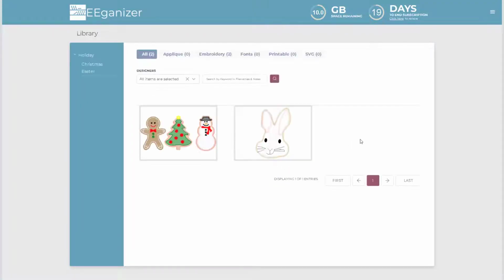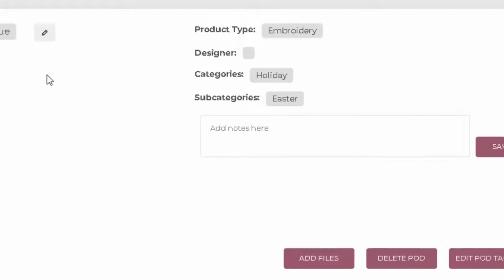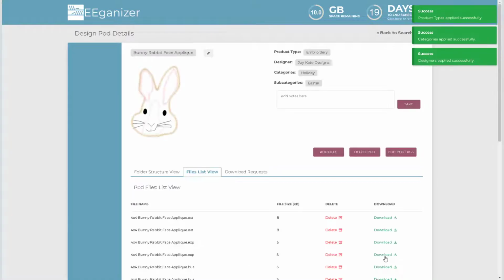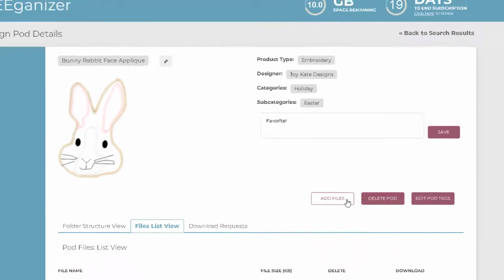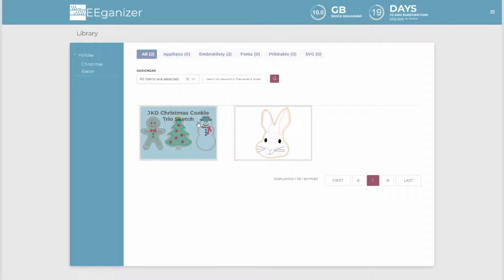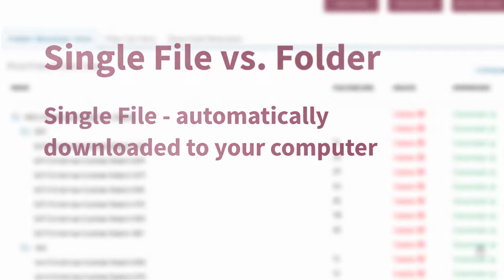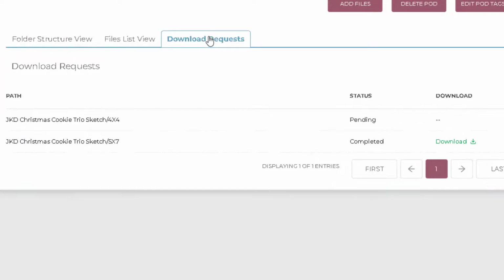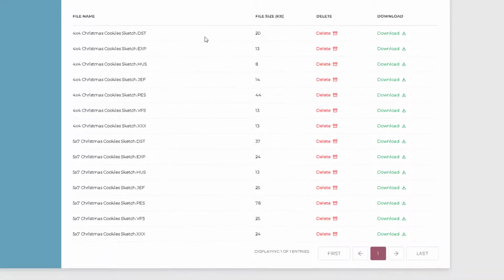Design Pod Details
Tutorial describing how to modify design pod name and tags, add files to a design pod and download files and folders.